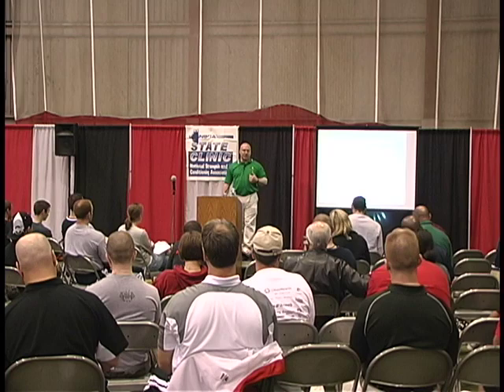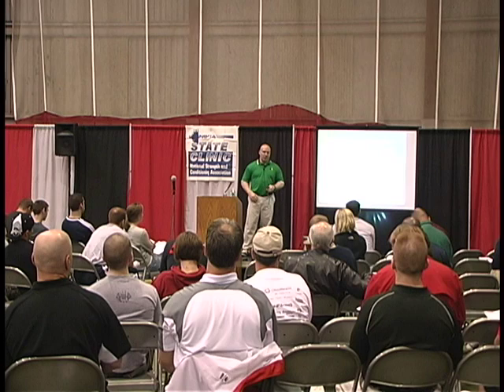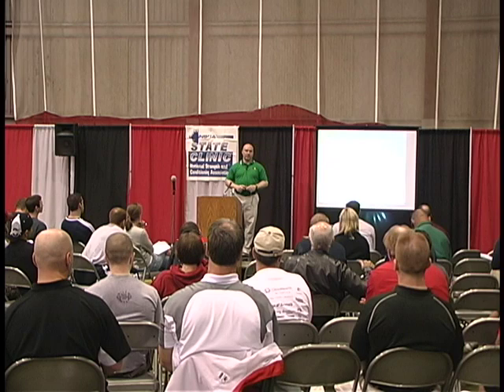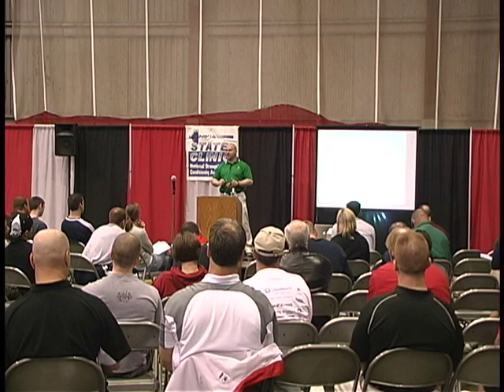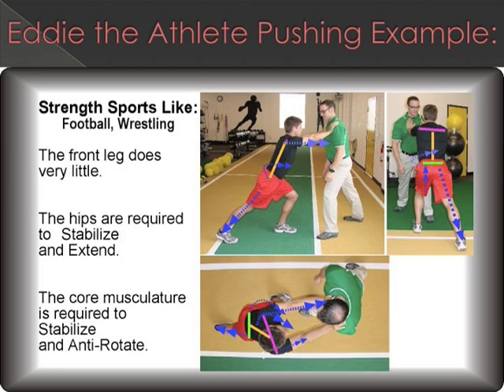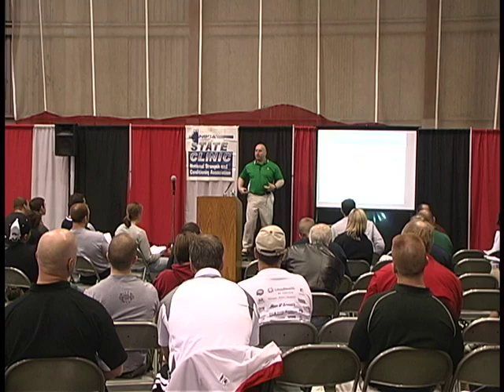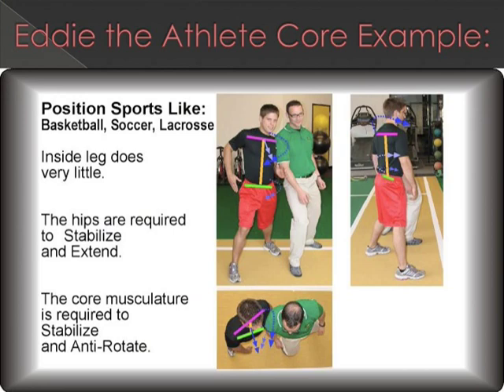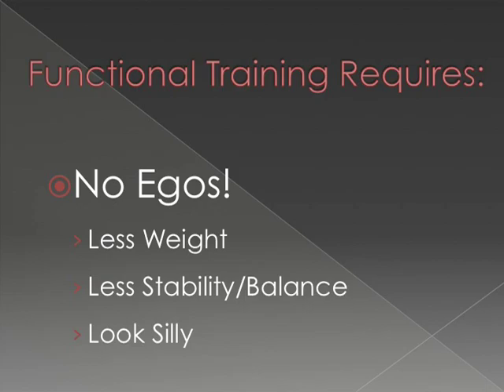NCSA-Ohio State Strength Clinic - Part 2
The 2nd Part of Nick Osborn's talk at the NSCA - Ohio Strength and Conditioning Clinic